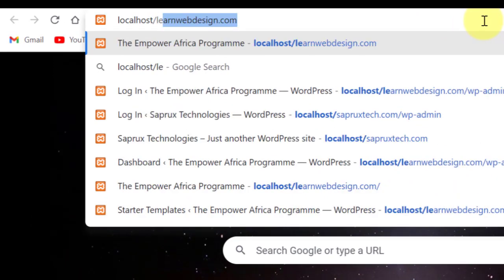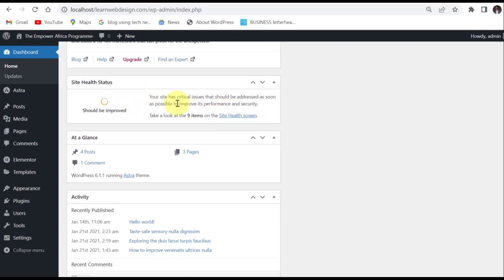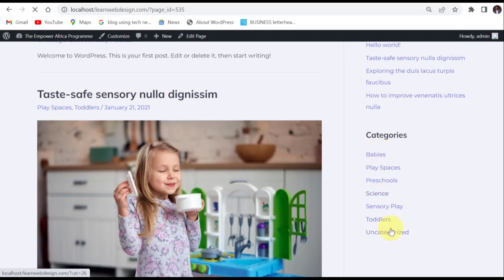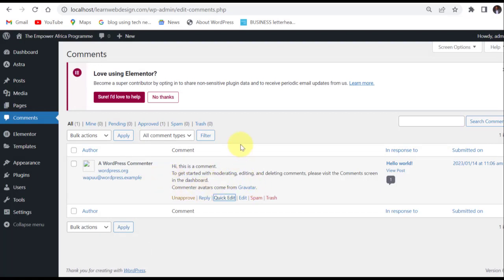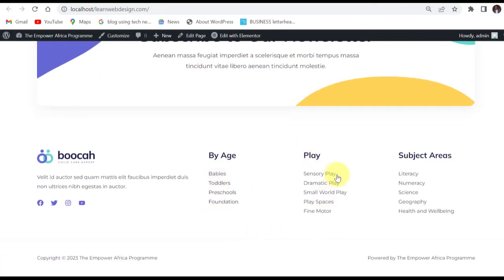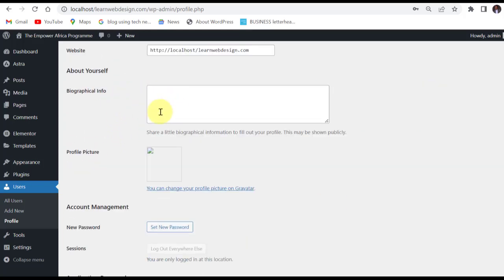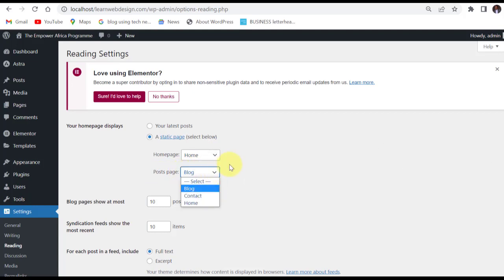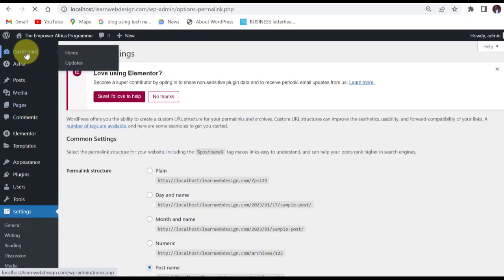WordPress Dashboard - Tutorial For Beginners